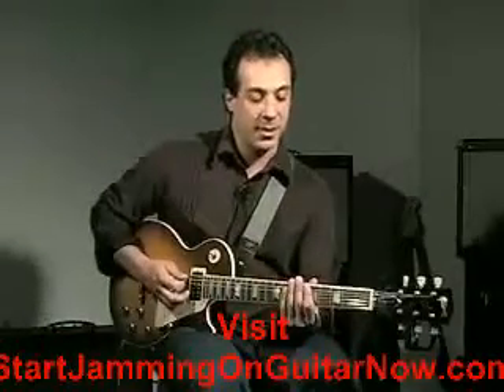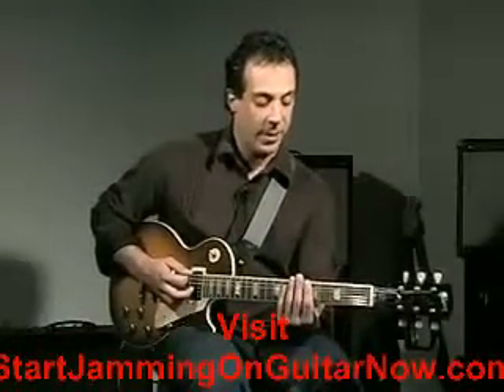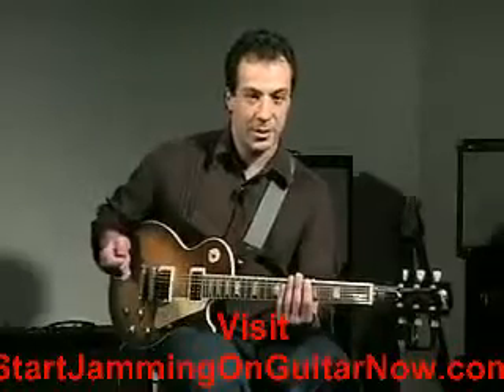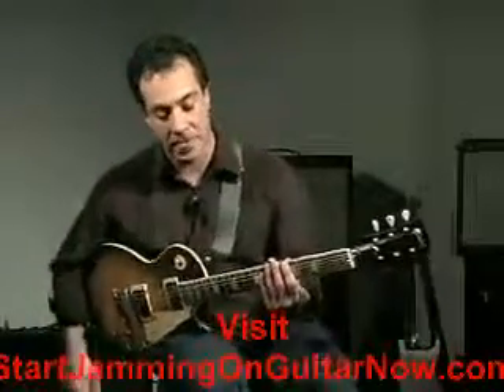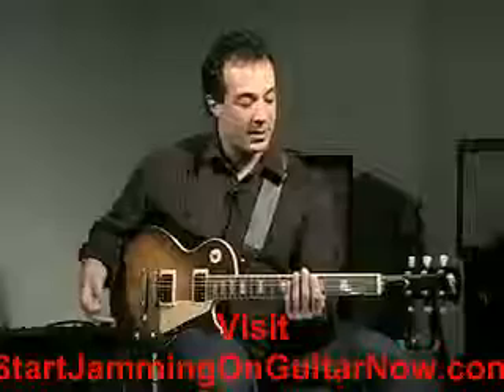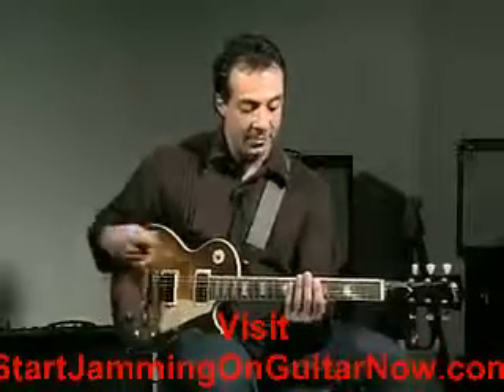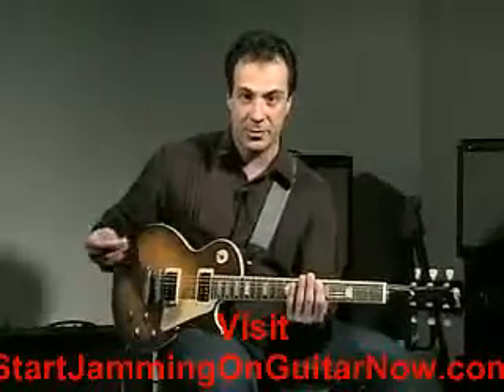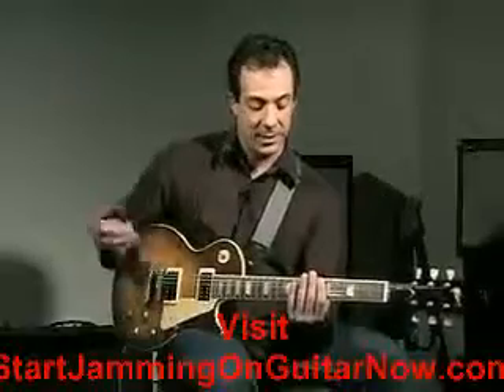Improve your Picking Speed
Click to Learn Guitar Now. Study guitar online with Berklee: Improve your technique and picking speed and prepare yourself for lightning fast solos and complicated melody lines by practicing this killin' 16th note Minor Pentatonic Scale exercise.